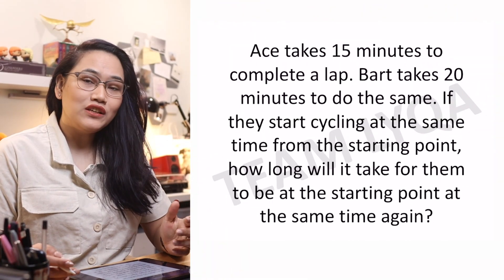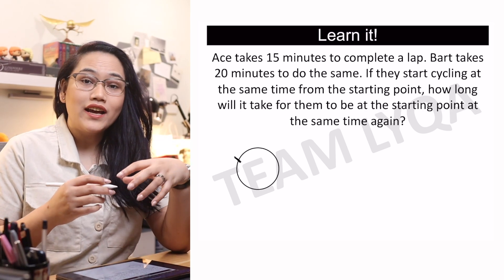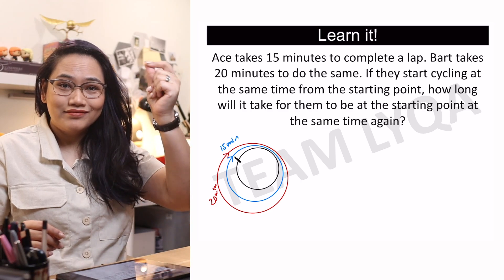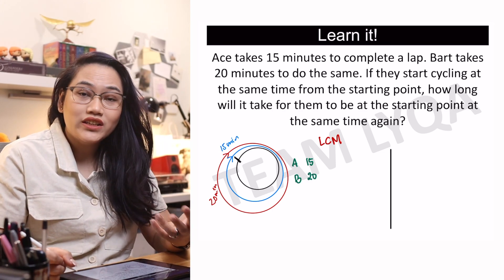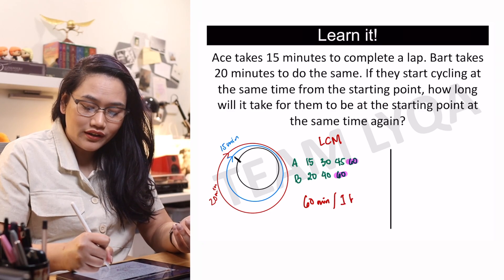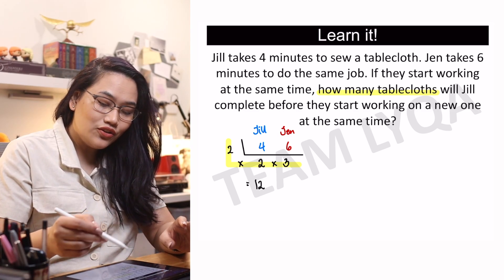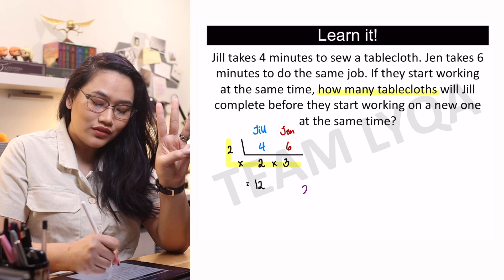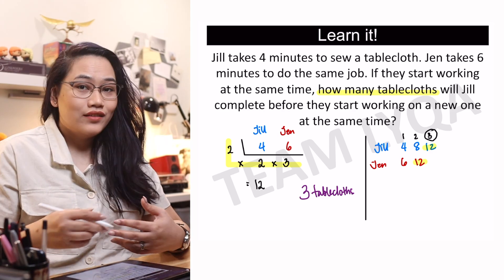LCM in Word Problems | CSE Review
How do you solve problems like this? Why do people get it wrong?
Let's talk about that in this MathMondays video.

Happy learning!